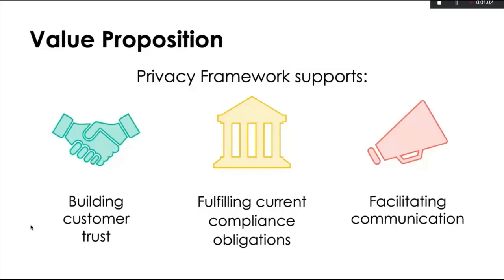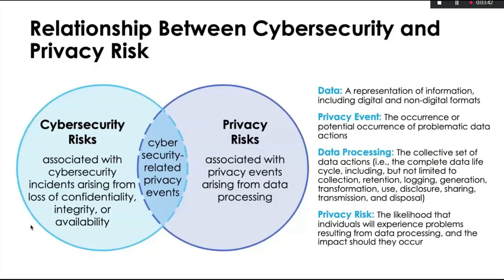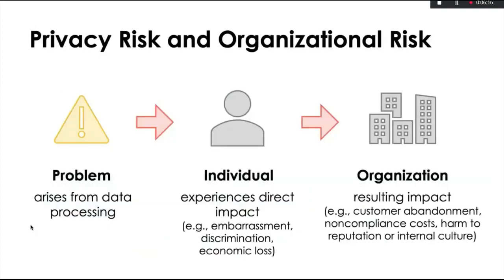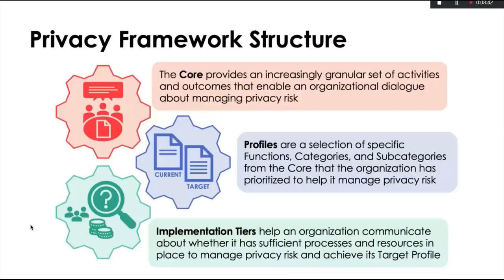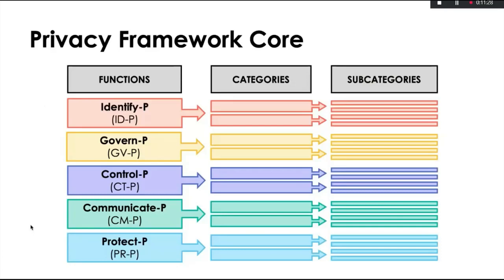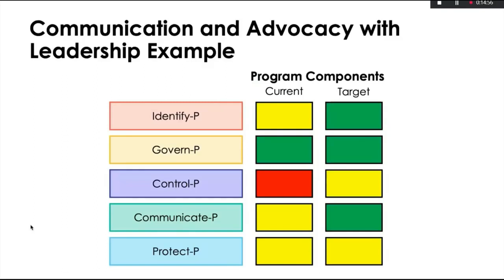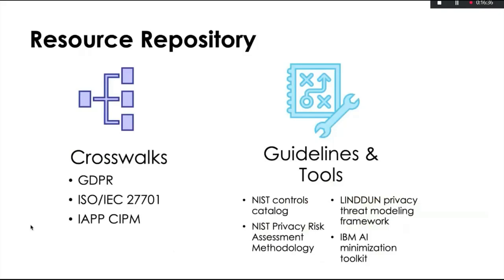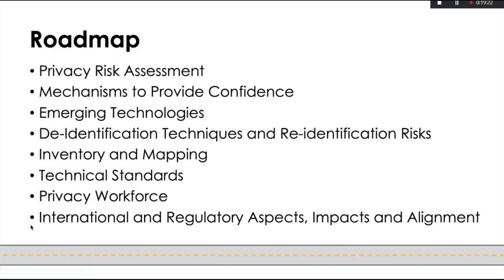NIST Privacy Framework Intro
Introduction to the NIST Privacy Framework and how it relates to the NIST CSF and NIST SP 800-53